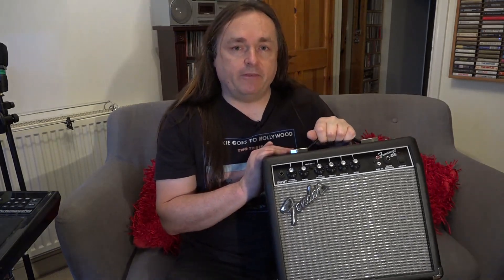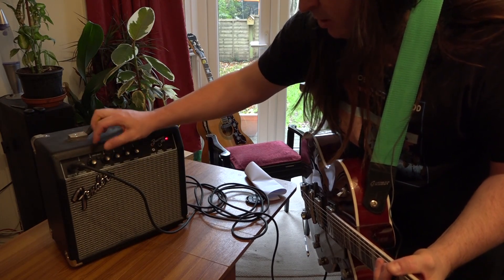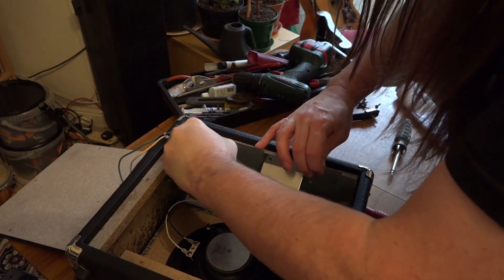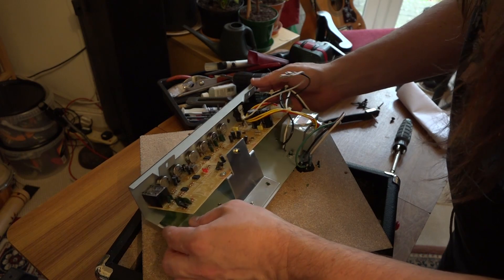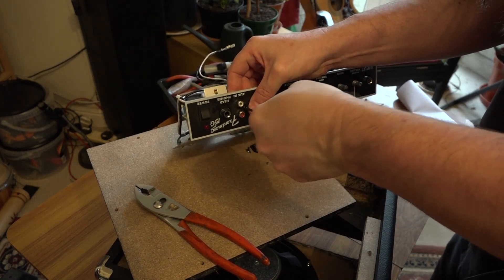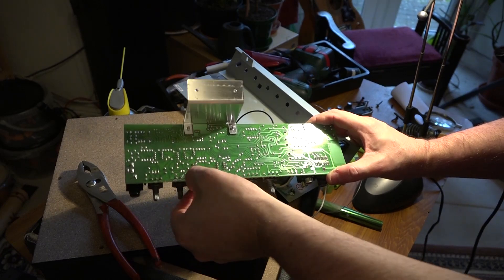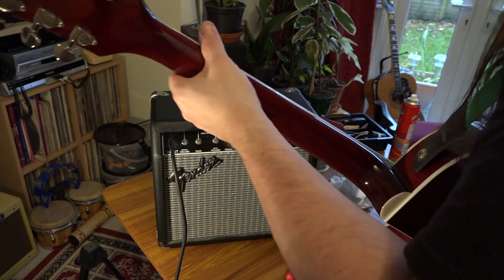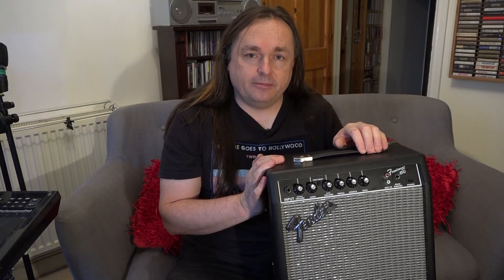Taking a look inside and a quick service of a Fender Frontman 15G Guitar Combo Amplifier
A work college had this Fender Frontman 15G amplifier that he was suspicious may have had a fault and asked me to give it a look over. There wasn't too much to do, but I thought I'd make a little video about it just so you can have a look inside.

Its just a humble little practice amplifier, that said, its a pretty decent build and well worthy of the Fender name badge.

Please follow me on the following Social media.